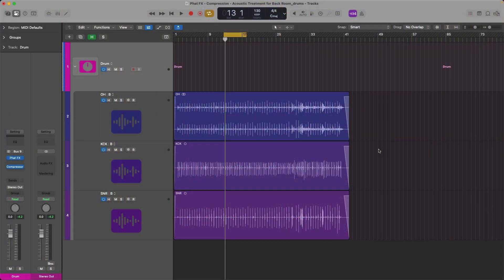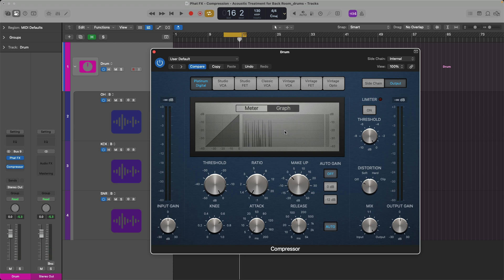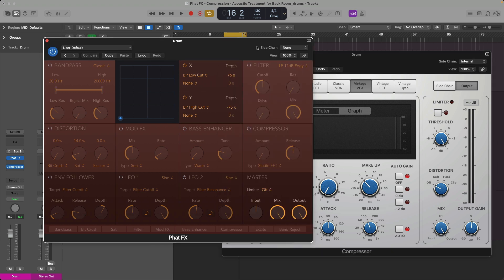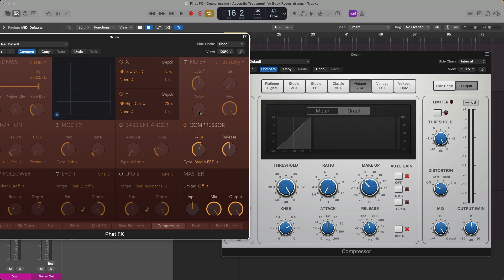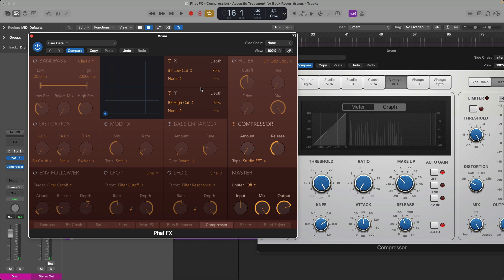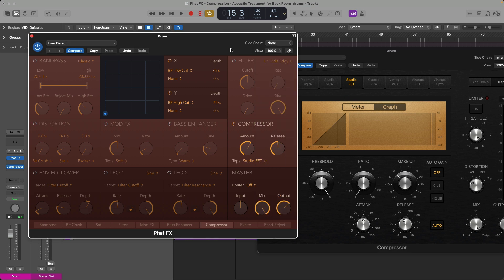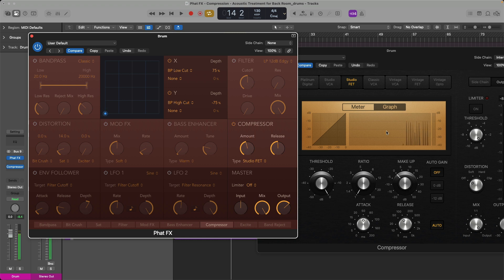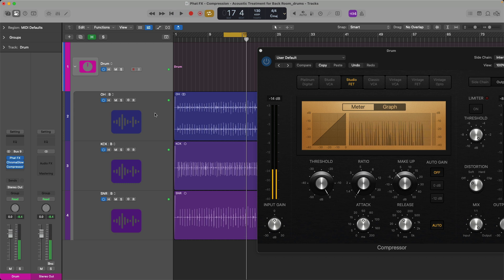Simplify Compression w/ This 1 Knob in Logic Pro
If you get confused by the many different controls in Logic Pro’s Compressor, why not try Phat FX? At first glance Phat FX appears more intimidating. But if you focus your attention only on the Compressor in Phat FX, you may find it a lot easier!